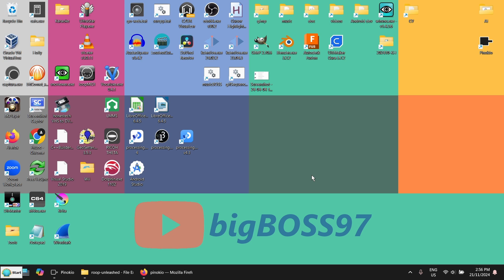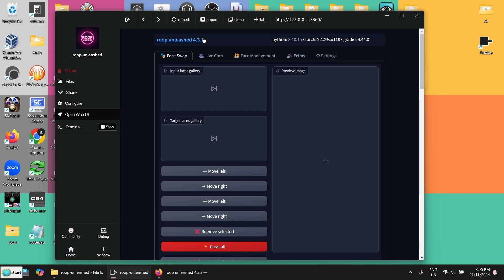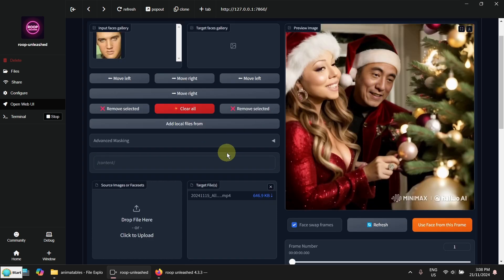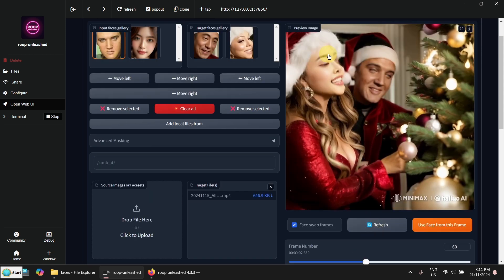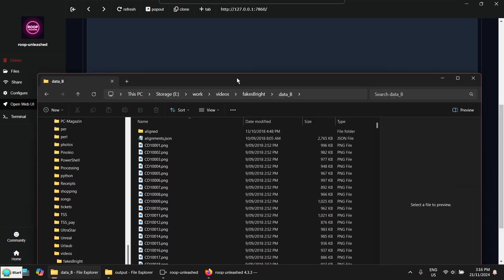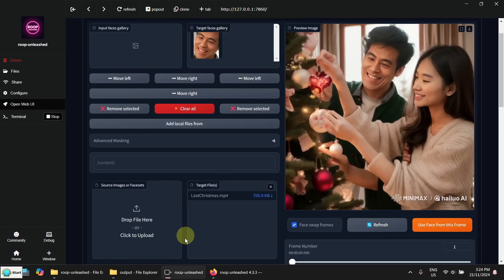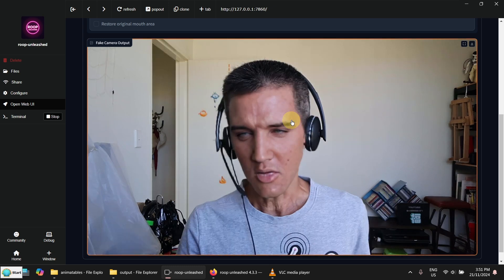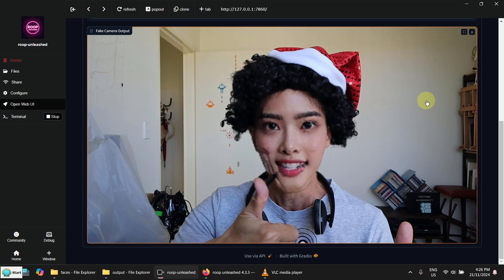How to Swap Face in Video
Using roop-unleashed to swap face in video.